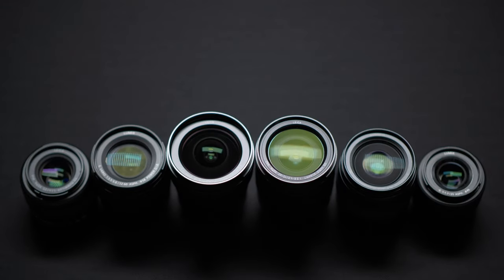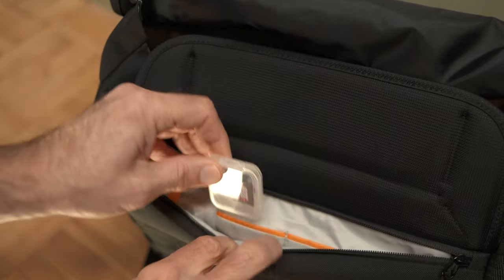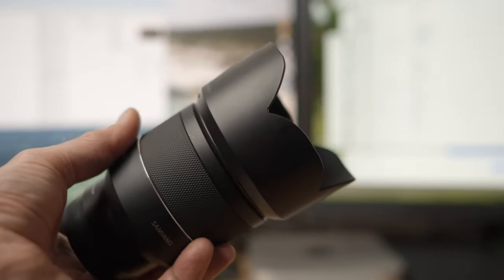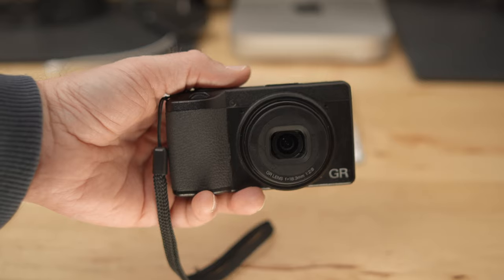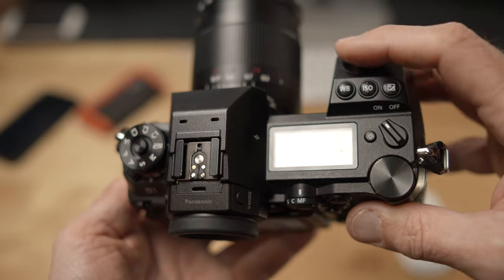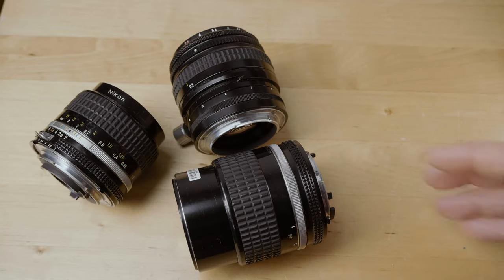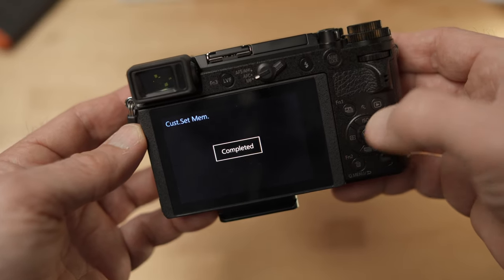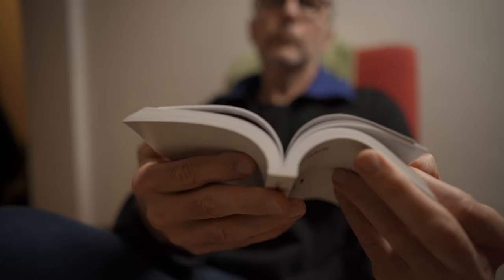10 Great Photography Tips Part Two –For Every Camera and Every Photographer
10 Great Photography Tips Part Two –For Every Camera and Every Photographer

0:33 Spare Card
1:25 Pack in Advance
2:05 Lens Hood
2:41 Back Up Camera
3:30 Stuck Filter
4:17 Play With Camera
5:01 Vintage Lenses
5:50 B&W JPEG
6:34 Custom Mode
7:17 The Manual